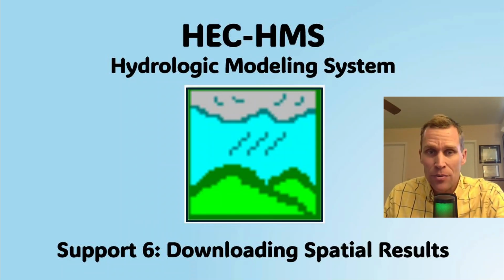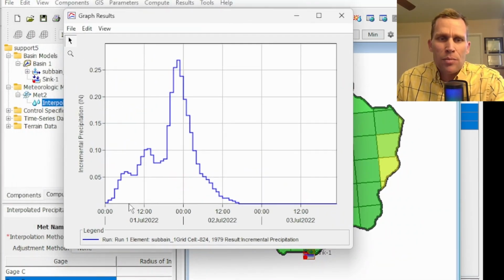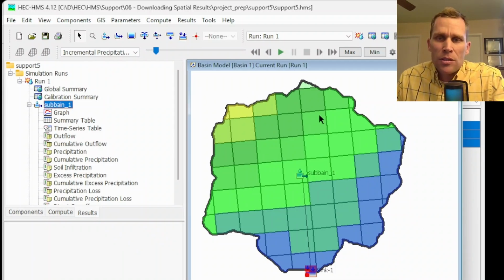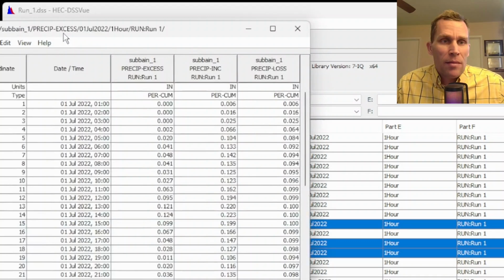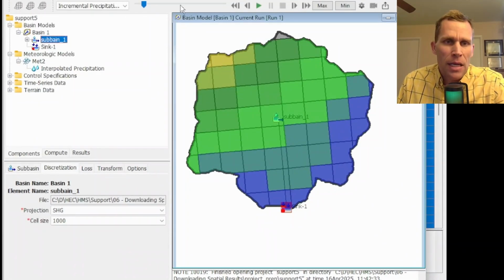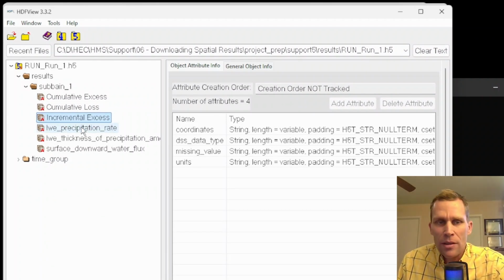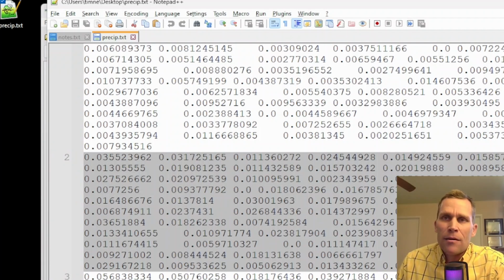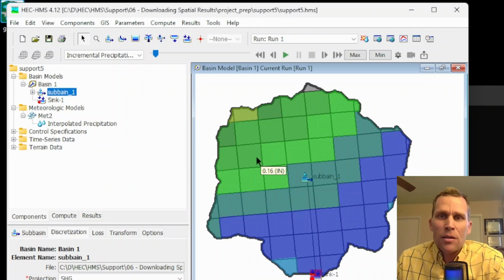HEC HMS Support 6 - Downloading Spatial Results